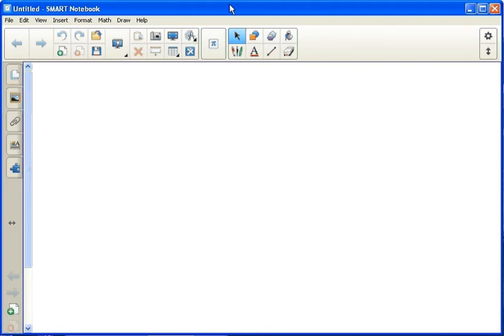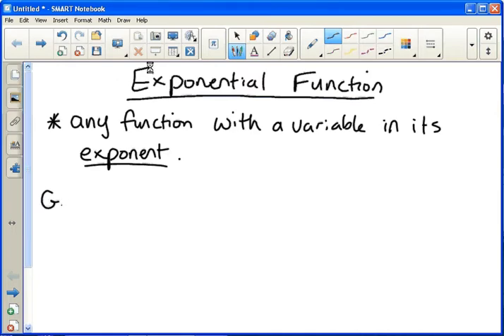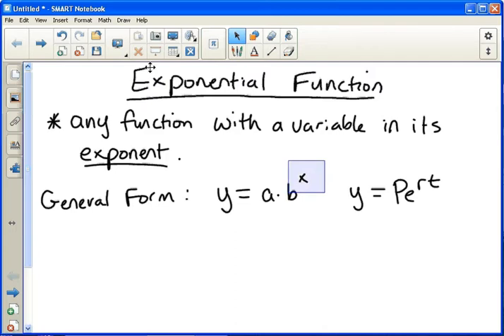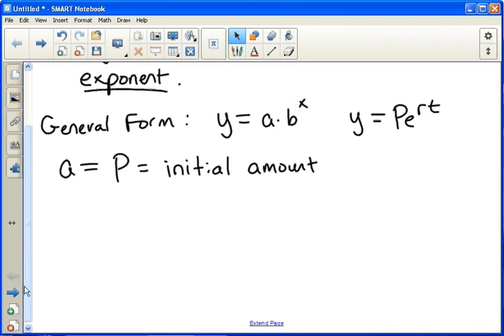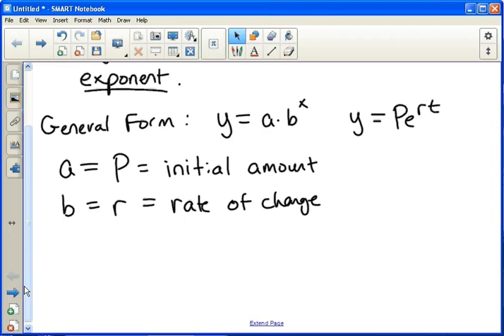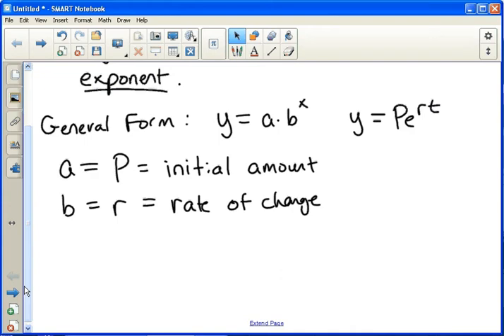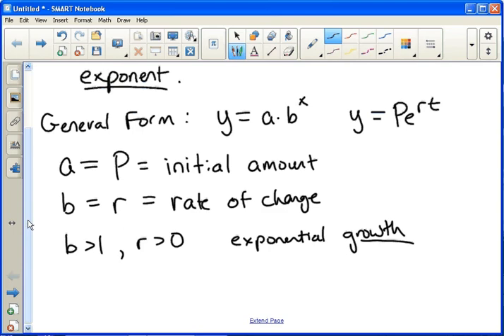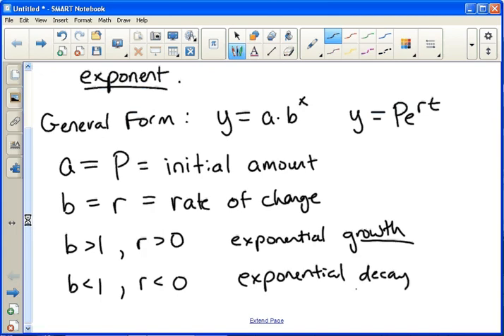Exponential Growth and Decay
Advanced Functions Unit 5: Exponentials and Logarithms. This is the first video for Day 1 of notes. It covers Exponential growth and decay, specifically looking at population growth and interest examples.